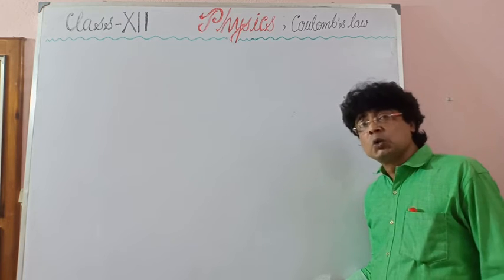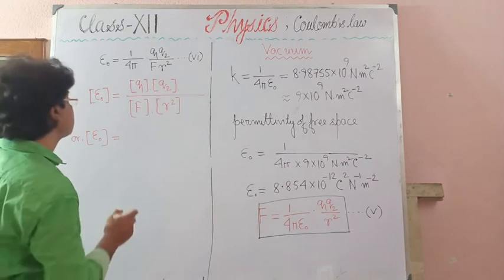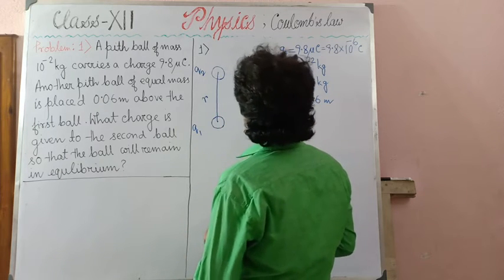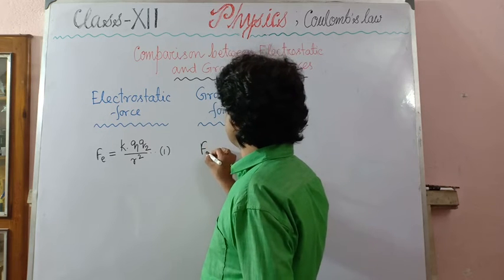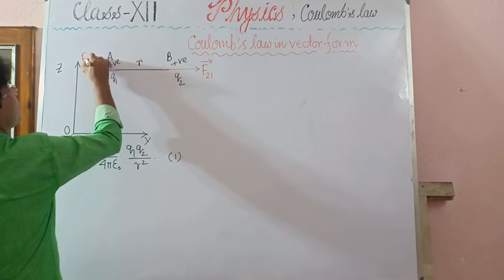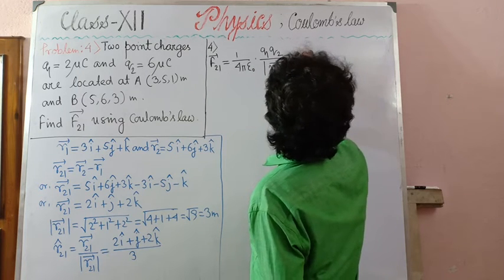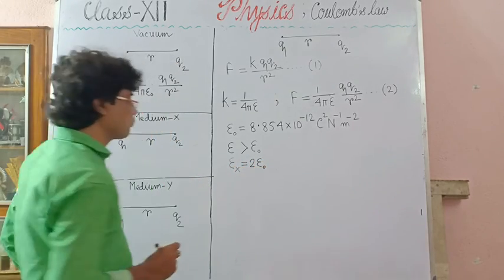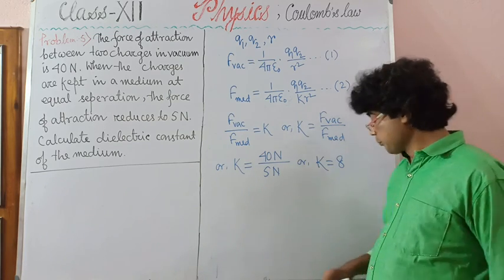Physics -XII ; Coulomb's law ; Complete theory and numerical problems; English medium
Coulomb's law ; Electrostatics ; English medium; 12/NEET/JEE Main